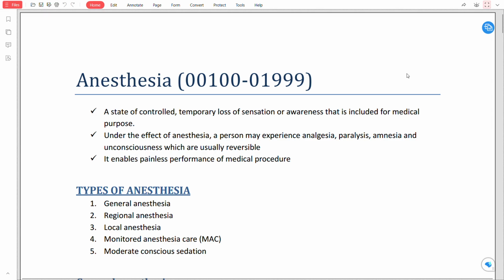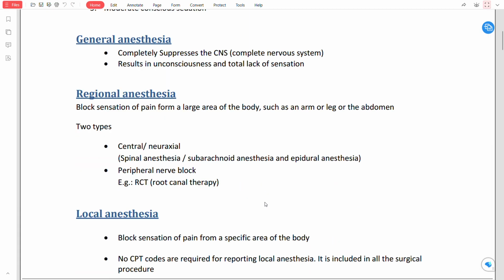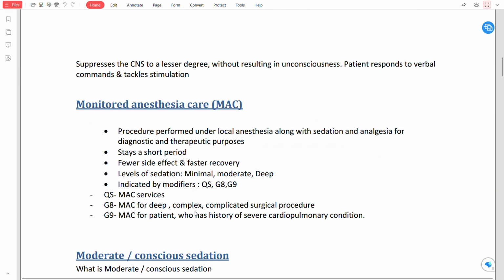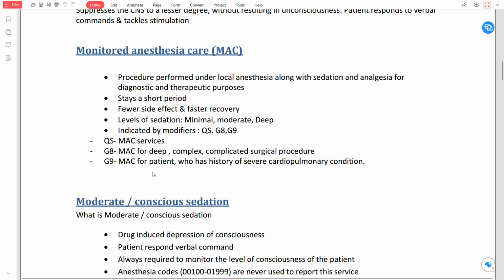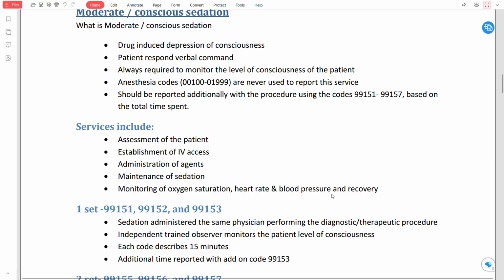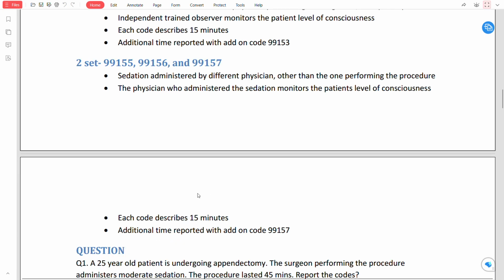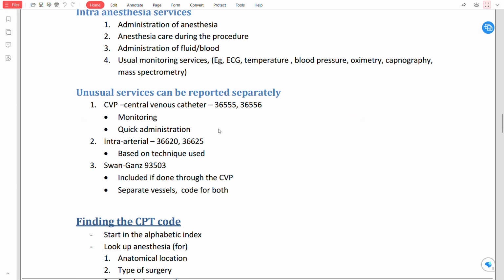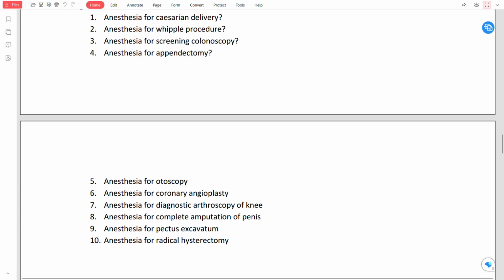👉🏻✅ANESTHESIA REVISION CPC 2025 👉🏻✅